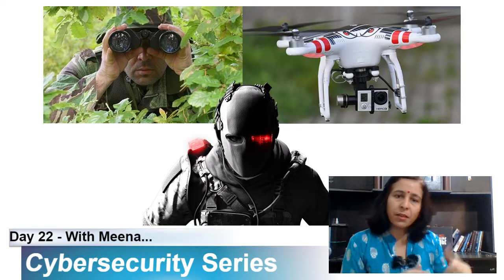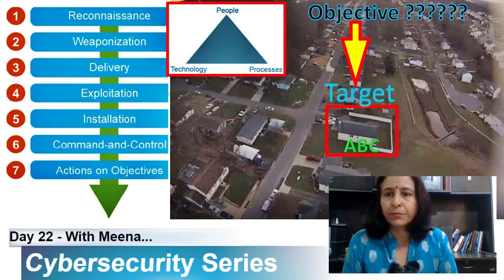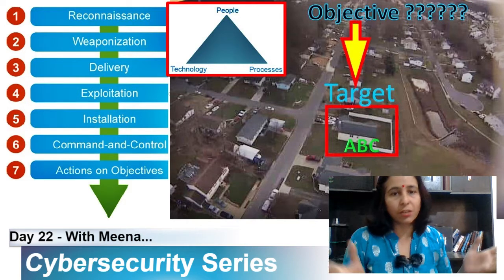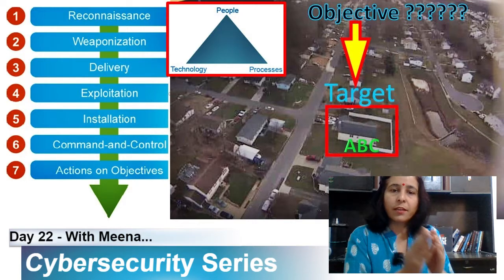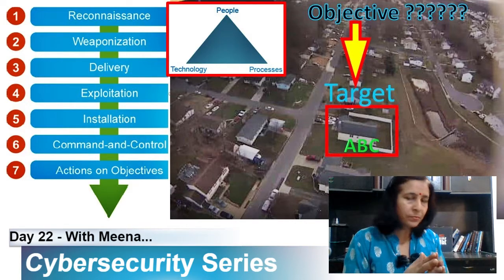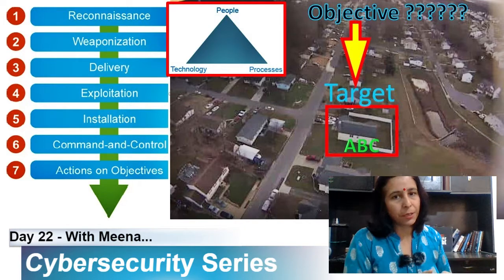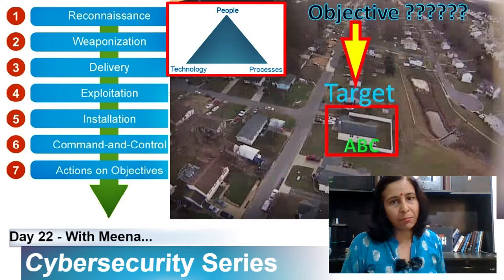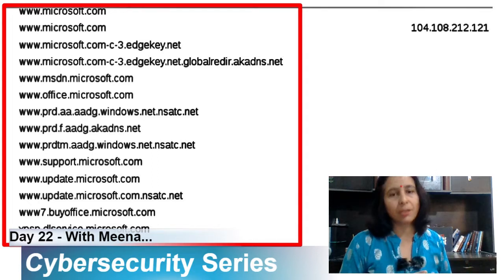Day 22 - What Steps Do Hackers Take Before Attacking?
Day 22: Today I will discuss: What Steps Do Hackers Take Before Attacking?
1. What information attackers collecting before attack?
2. Why is it important for the attackers?
3. Demonstration of information collection approach by a hacker.